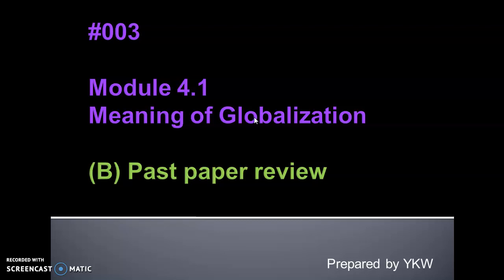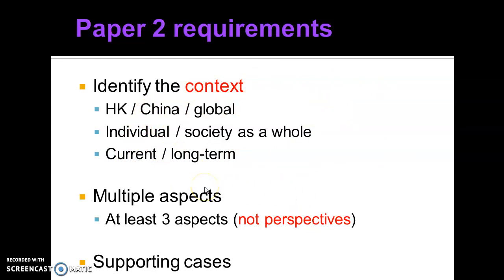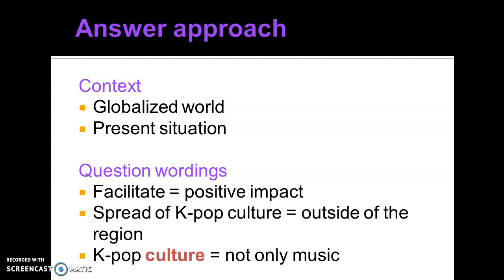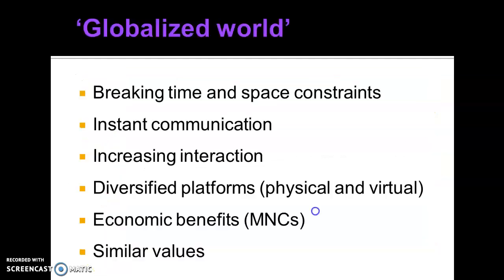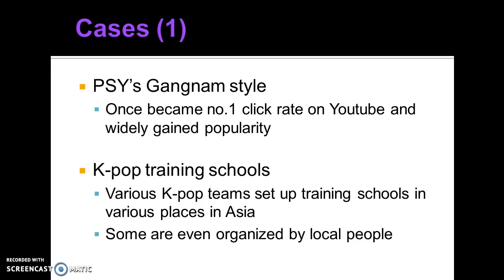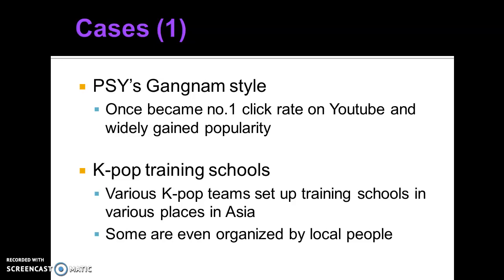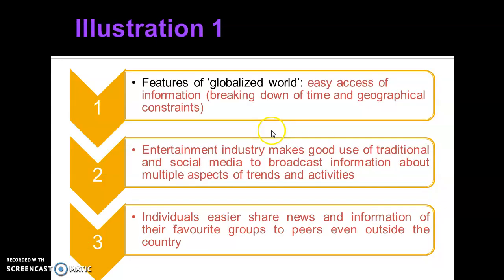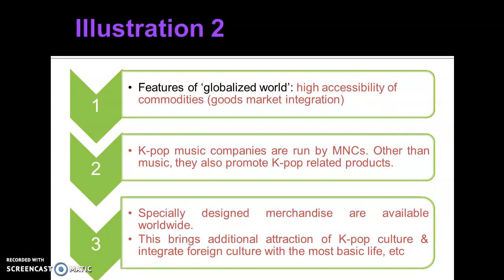#003 M4.1B Meaning of globalization (Past paper)